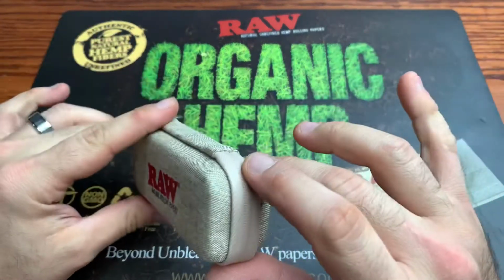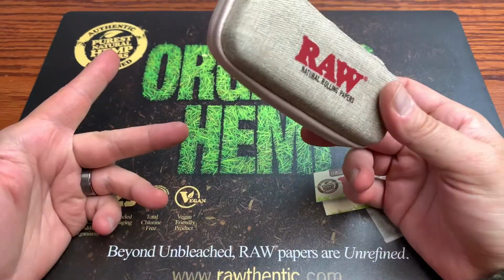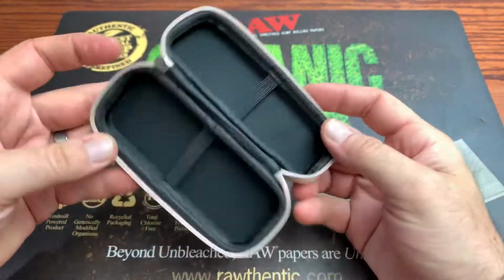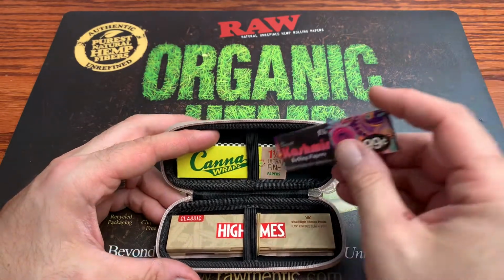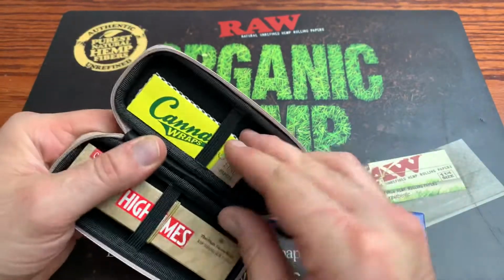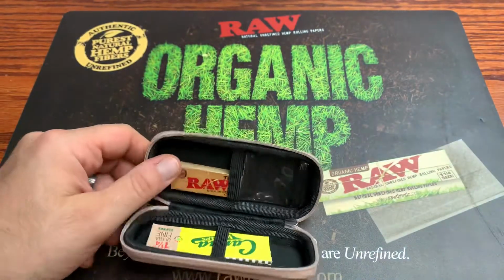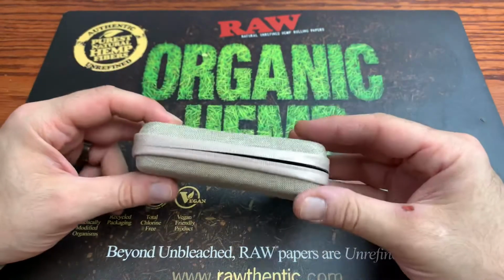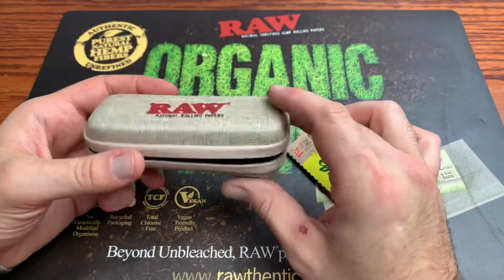4K THE RAW CLASSIC ZIPPER TRAVEL POUCH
WANT US TO REVIEW OR COMPARE SOMETHING? USE THE ADDRESSES BELOW:

FULL MELT FUSION
DENVER, CO
80237

OUR DAILY UPLOAD SCHEDULE

SUNDAY GAMEPLAY STREAM
MONDAY ROLLING PAPER / TOBACCIANIA
TUESDAY TCG TUESDAY
WEDNESDAY BOARD GAME / PARLOR GAMES
THURSDAY THIS WEEKS NOTEWORTHY PICK-UPS
FRIDAY VINTAGE ELECTRONICS / TOY REVIEW
SATURDAY * THE REASONABLE GENTLEMAN PODCAST – COMING SOON

BITCOIN - 3MNW1X44poL8PXQMhzdCWKKeNztLYGX2PH
ETHEREUM - 0x2fd075e89c413a6Ceb91058c086C9F78ab2efB12
LITECOIN - MBChnDz8LE217FbbqNCiGmx6ze91dL5RAg